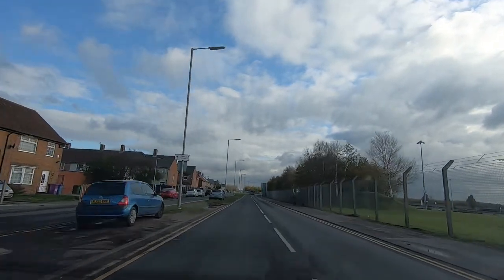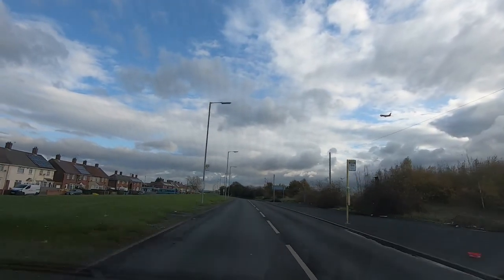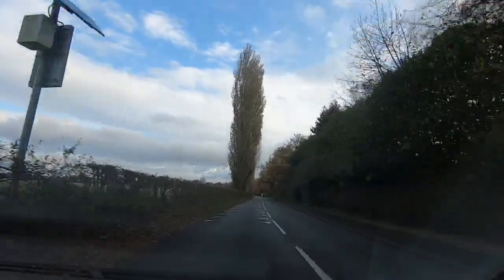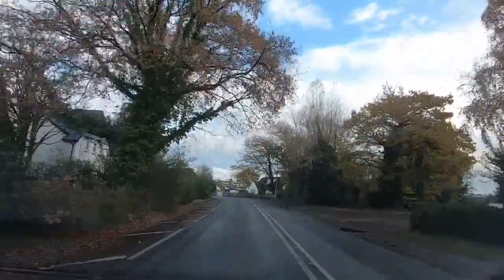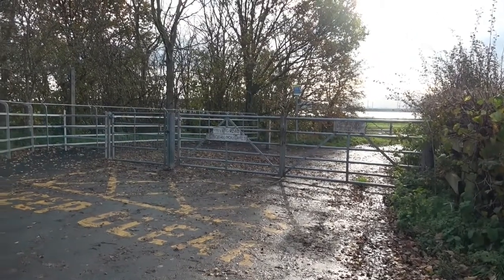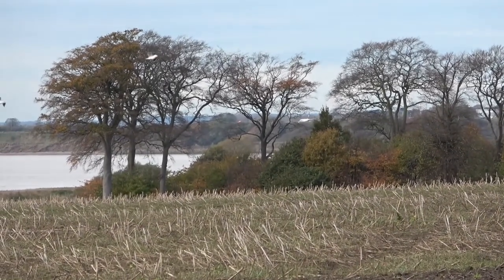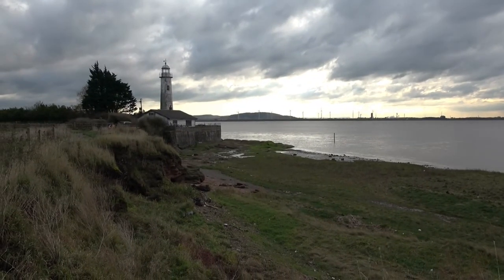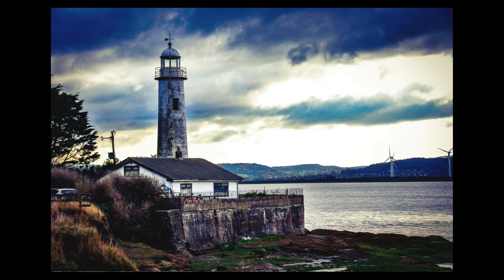Hale Lighthouse Photography Trip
A trip down to Hale Lighthouse in Halton, near South Liverpool to take some photographs. I discuss photo composition and under exposure.